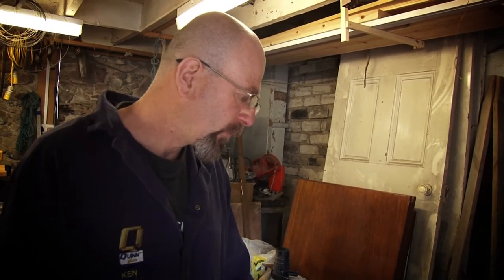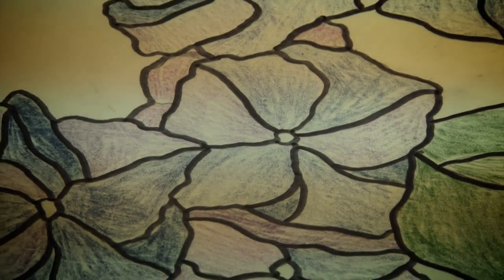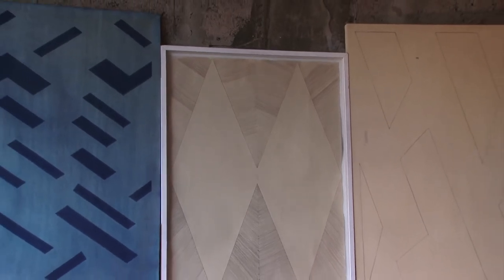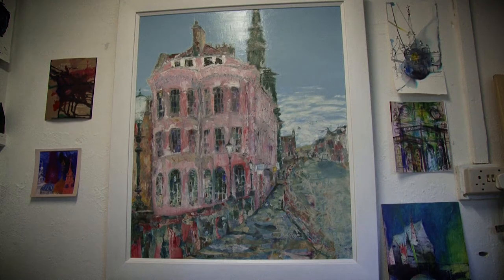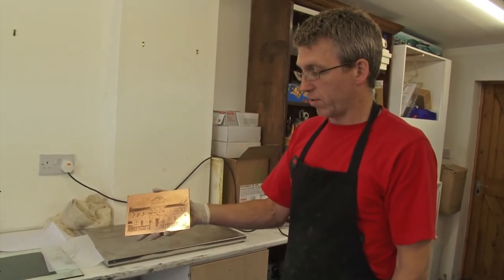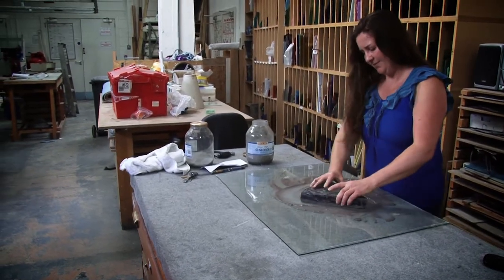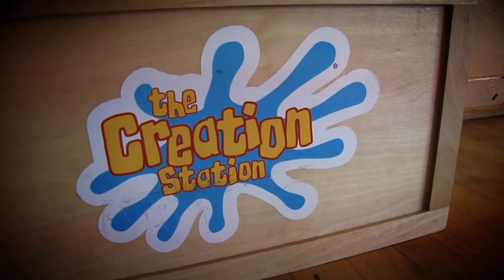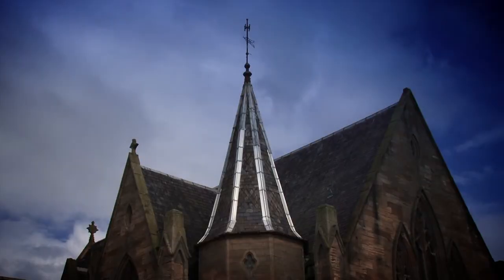10 Rooms Documentary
10 Rooms at Holmston House - Documentary